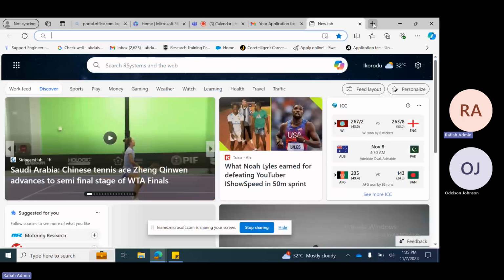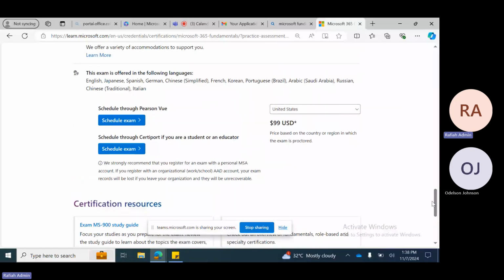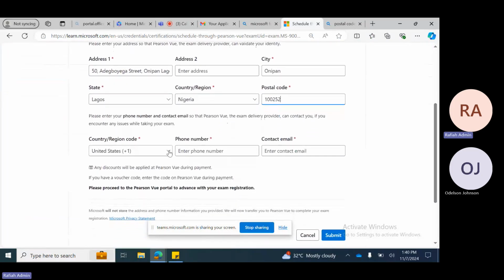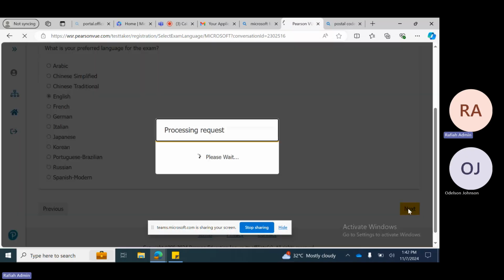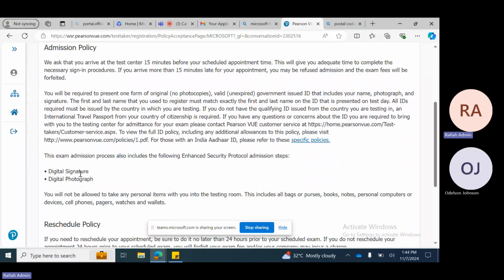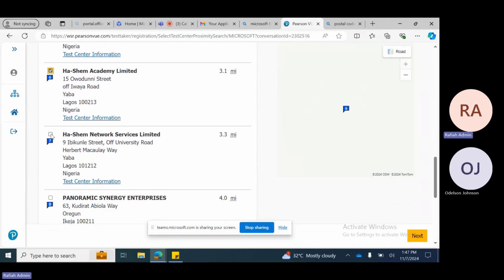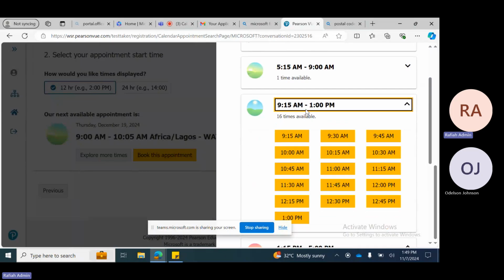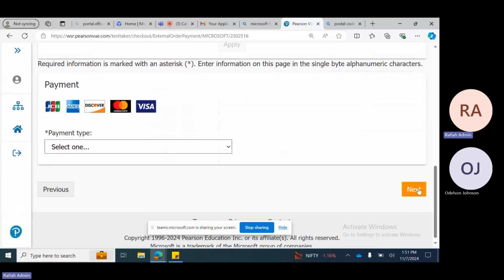HOW TO SCHEDULE YOUR MICROSOFT FUNDAMENTALS CERTIFICATION EXAM